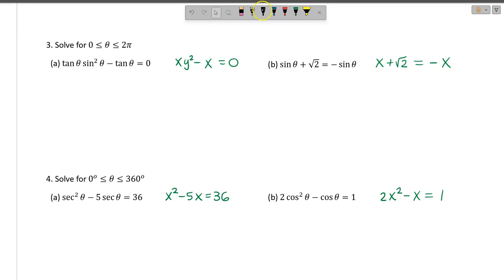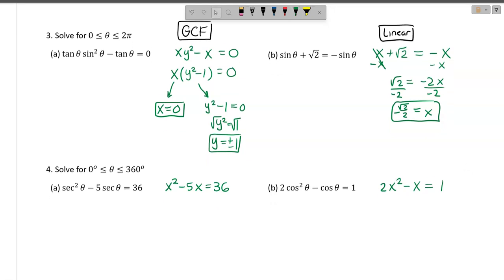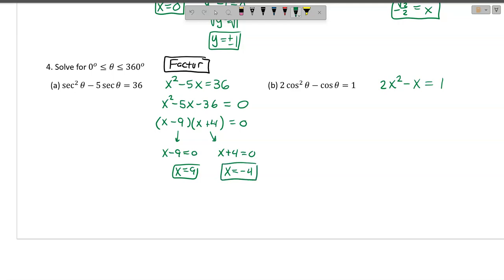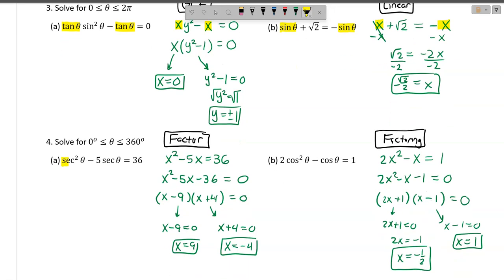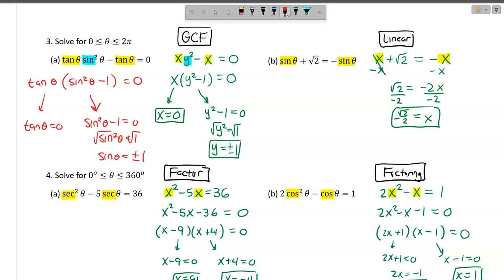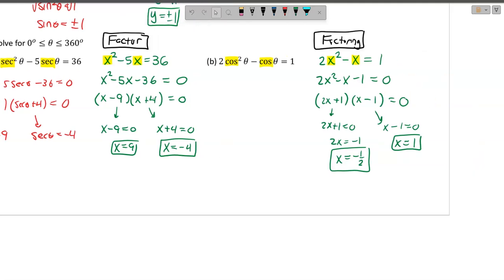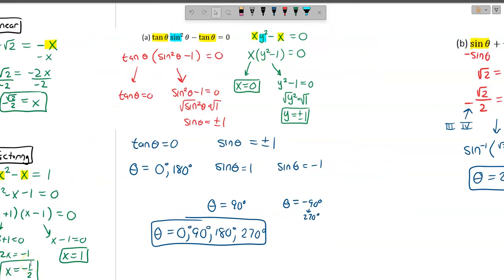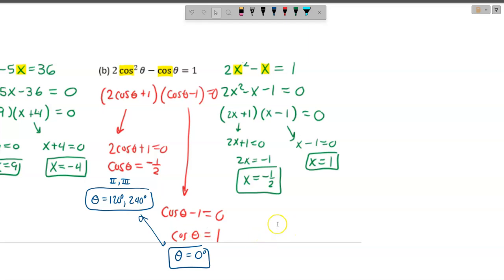Trig Equations in Calculator (Algebra Ex)